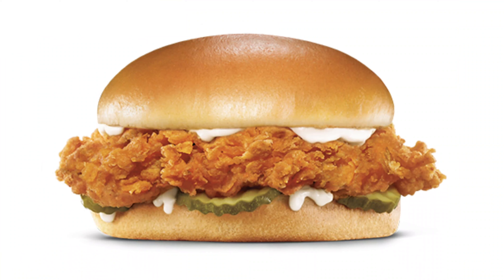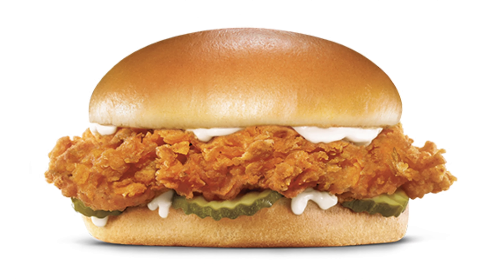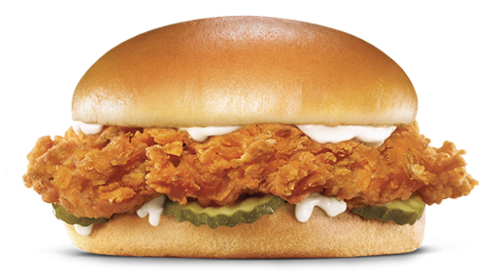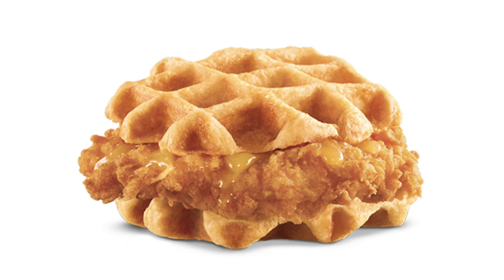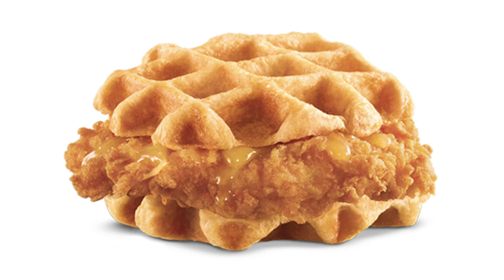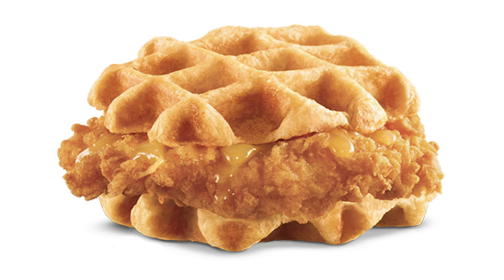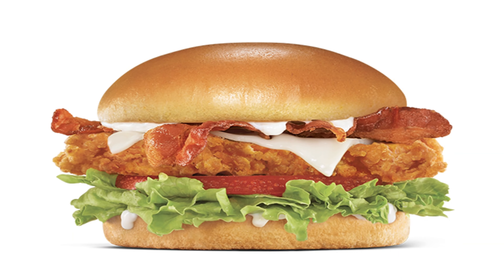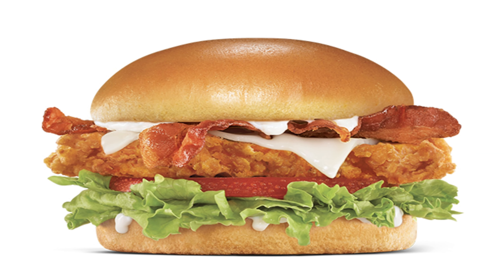Trying the NEW Carl's Jr./Hardee's Chicken Sandwiches! [Food Review]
Hey Fam!!  In today's video, KristinAndJamil continue the Battle of Chicken Sandwiches by trying the BRAND NEW Hand Breaded Chicken Sandwiche from Carl's Jr./Hardee's!

Soooo, what will we think of these brand new menu items??
What will rate the hand breaded chicken sandwiches on a scale from 1-10???

On the Menu:  Hand Breaded Chicken Sandwich, Hand Breaded Chicken and Waffle Sandwich, and Bacon and Swiss Hand Breaded Chicken Sandwich!